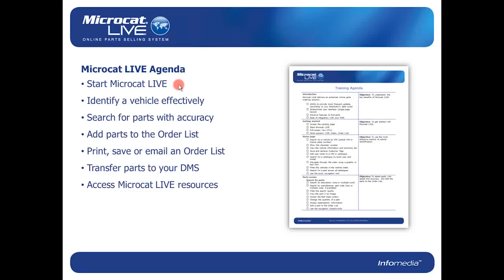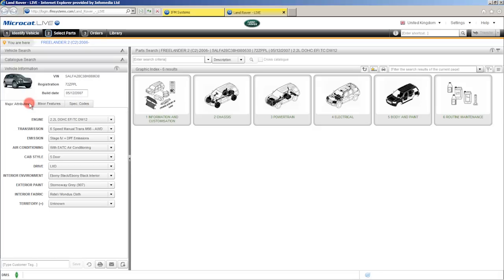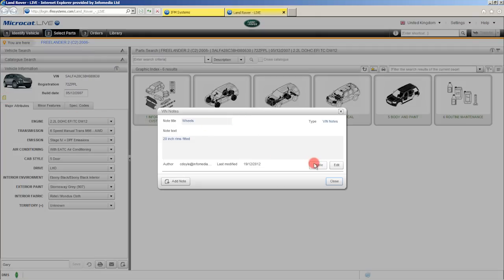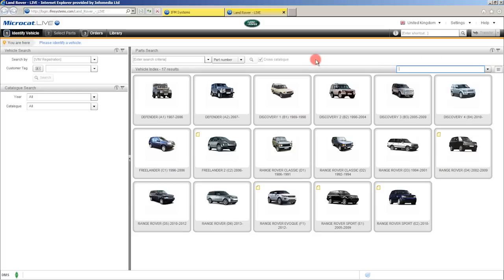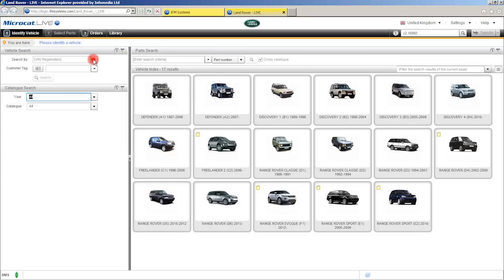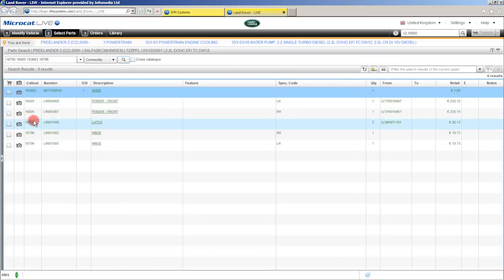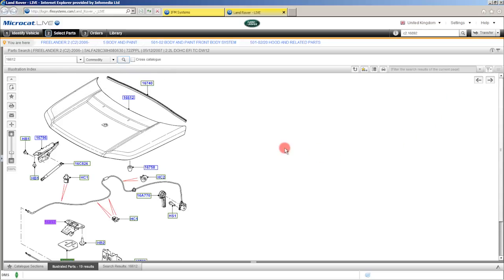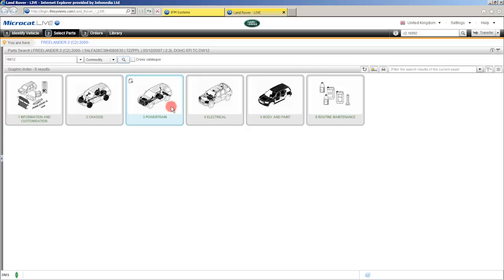Land Rover - Microcat LIVE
Watch this webinar recording to get the most out of Microcat LIVE.